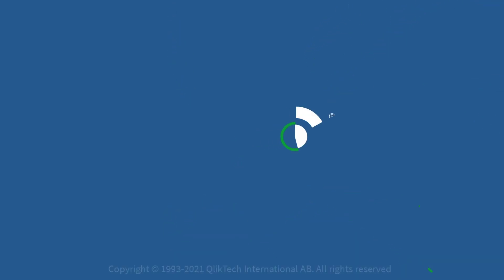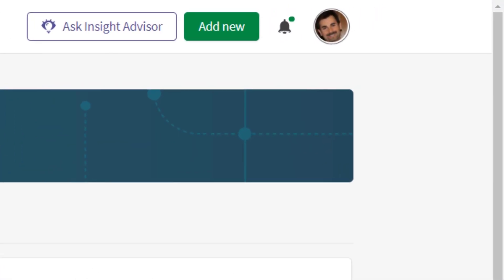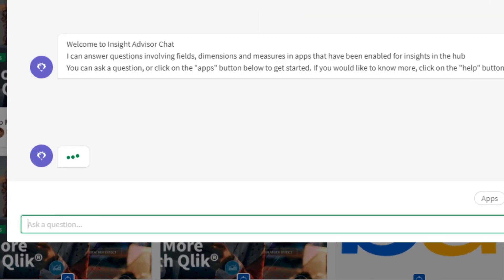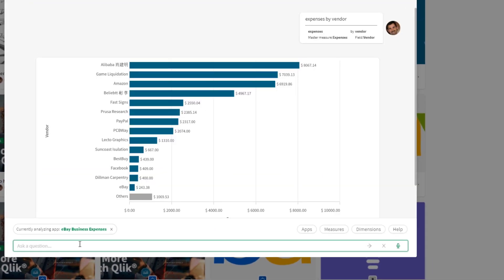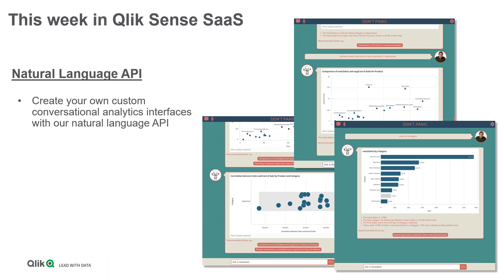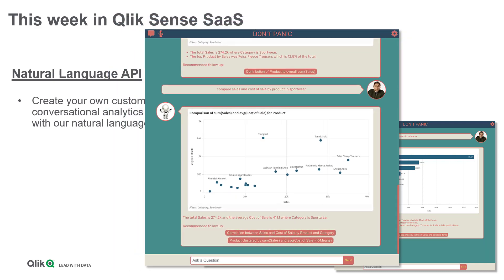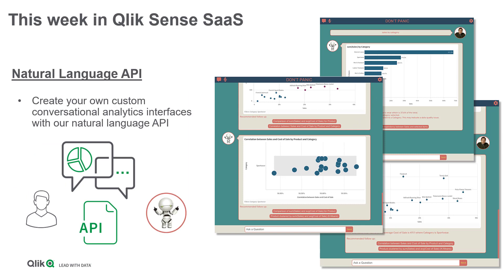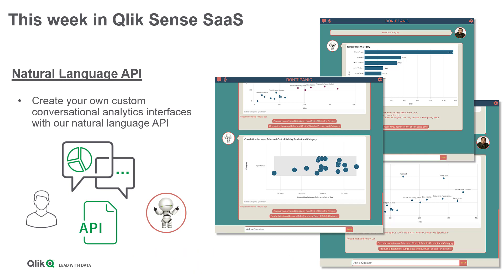SaaS in 60 - Natural Language API (Insight Advisor Chat)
Now you can take that same conversational analytics power directly from Qlik Sense and embed it into your own custom applications.  We have now made the Insight Advisor Natural Language APIs available for both Qlik Sense SaaS and our client managed editions. These APIs take care of all the complexities behind the scenes and allow developers to easily and quickly build custom natural language interfaces that interact with our associative and chat engines giving you full control on how you deliver your conversational analytics experience.